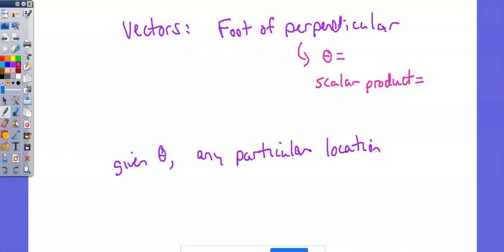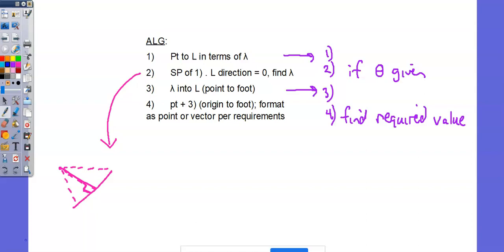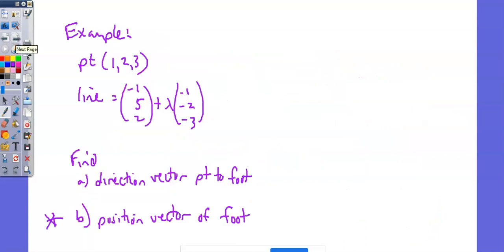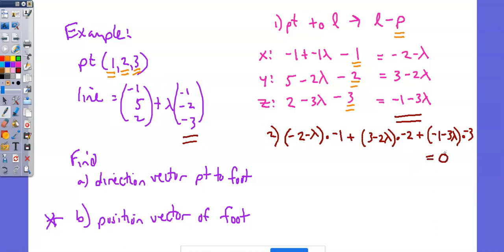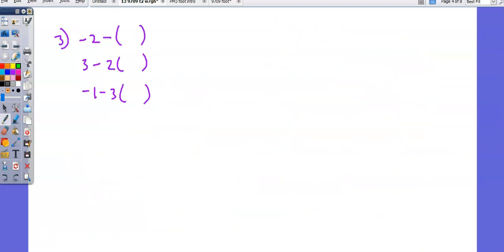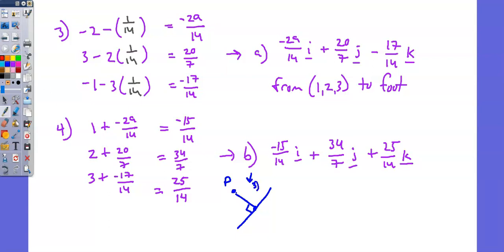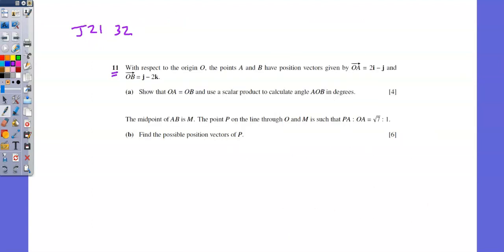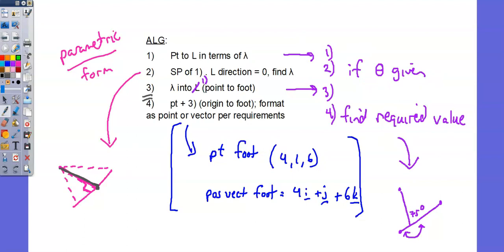A Level Mathematics 9709: Vector parametric equations applications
A-level 9709 syllabus, topic 3.7 Vectors: Use formulae to calculate the scalar product of two vectors, and use scalar products in problems involving lines and points.